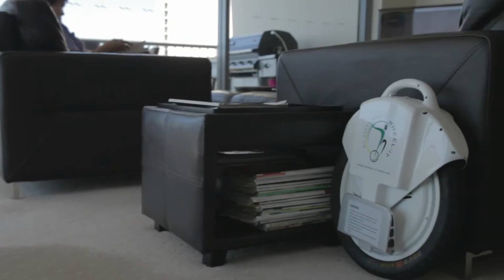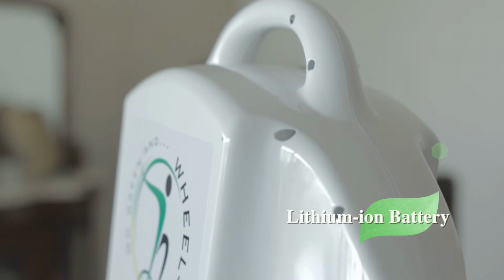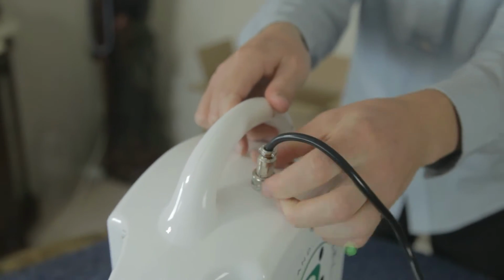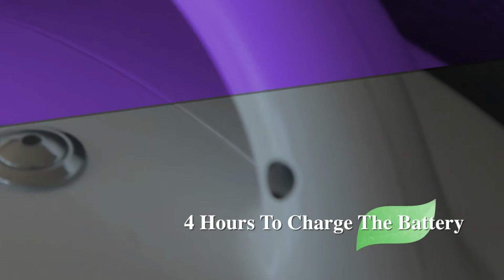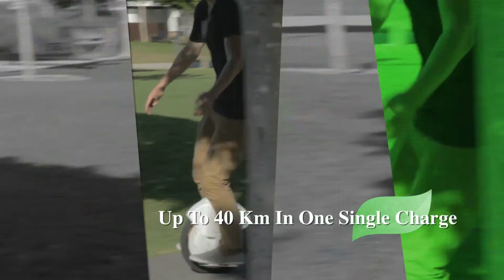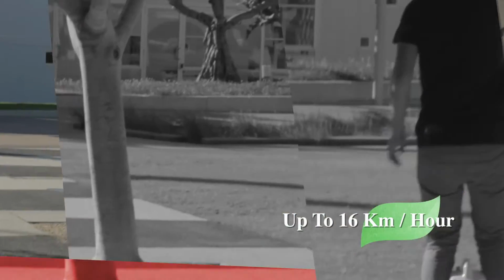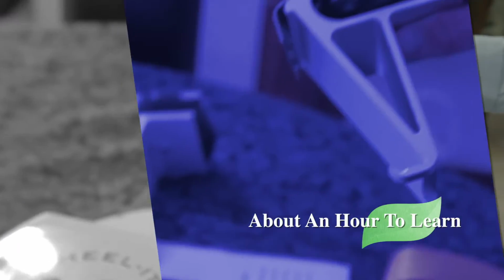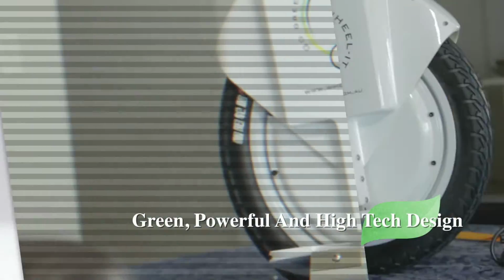Wheel It CEO Interview- Wheel-It.com.au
The CEO of Wheel-It explains more about what a Wheel-It does and why people buy them. The Wheel-It team is committed to providing green transportation solutions for all Australians.